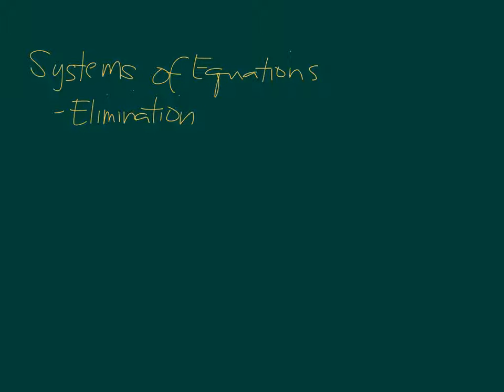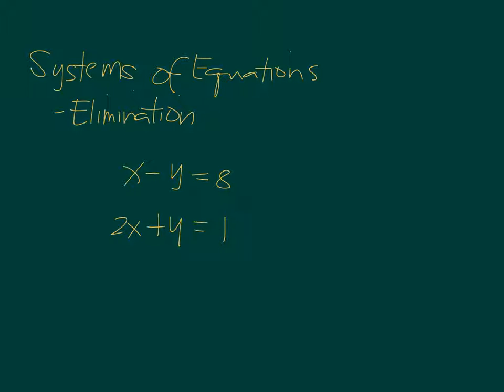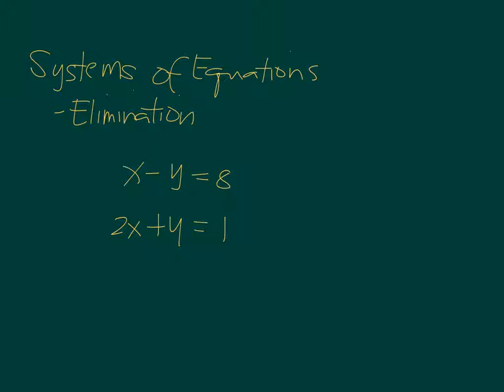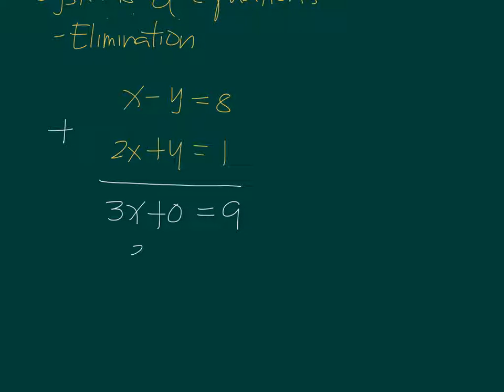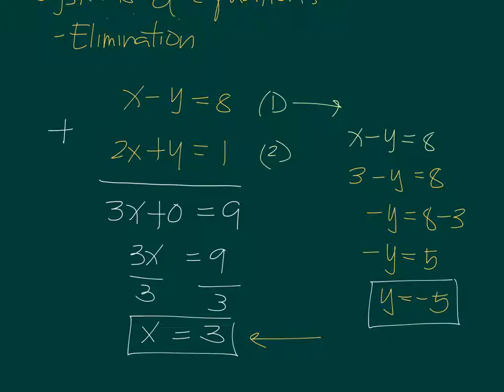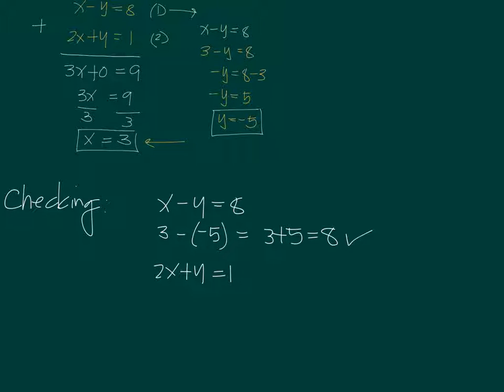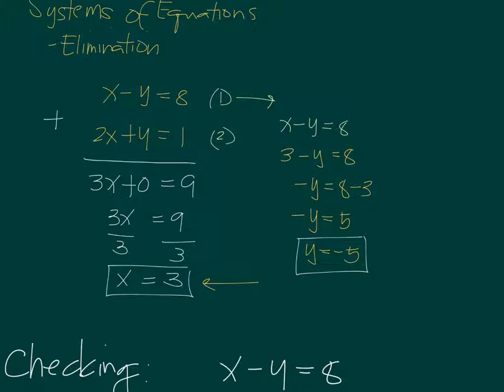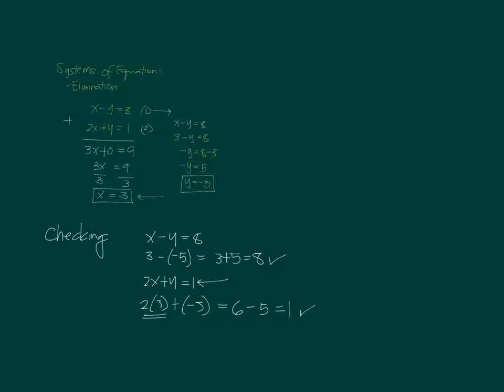Solving Systems of Equations Using the Elimination Method